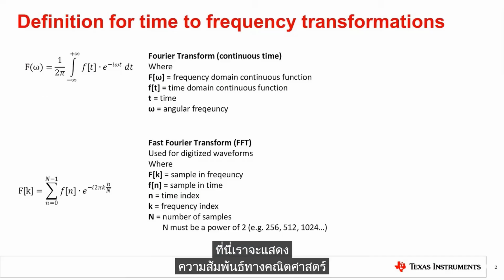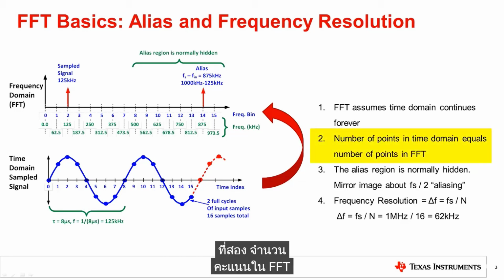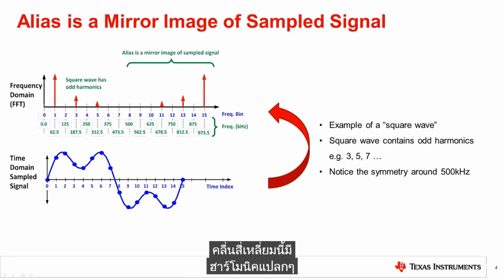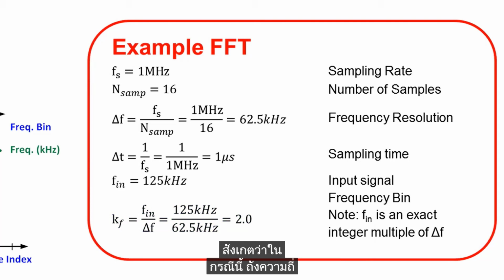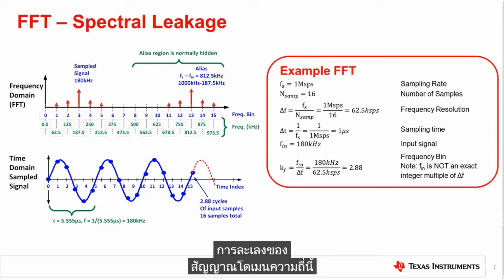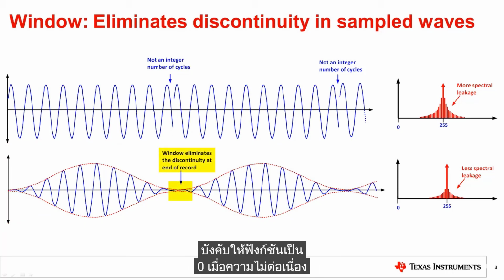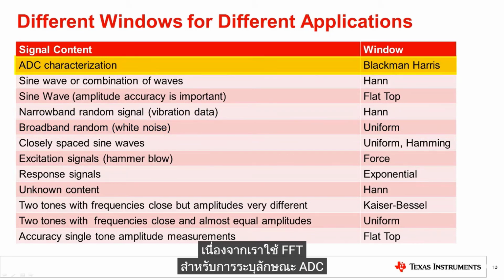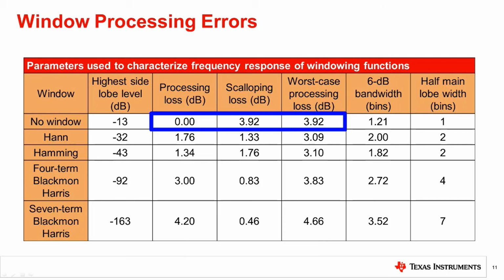TI Precision Labs – ADCs: Fast Fourier Transforms (FFTs) and Windowing